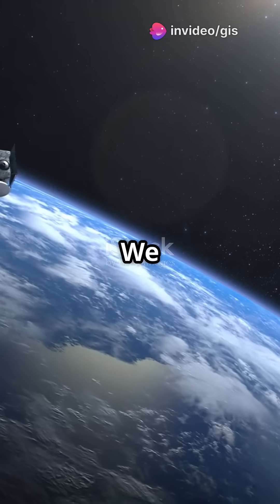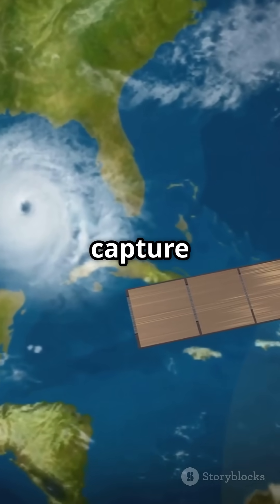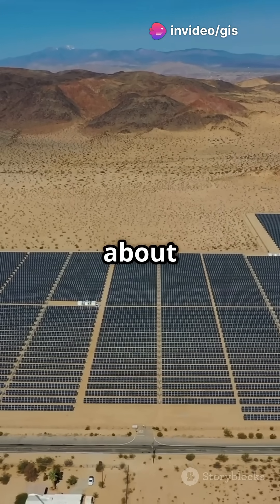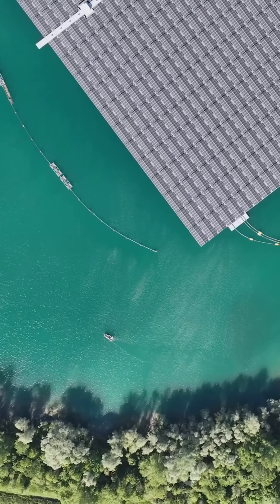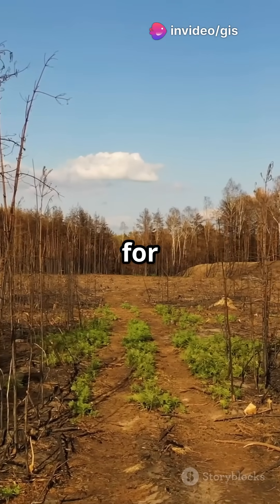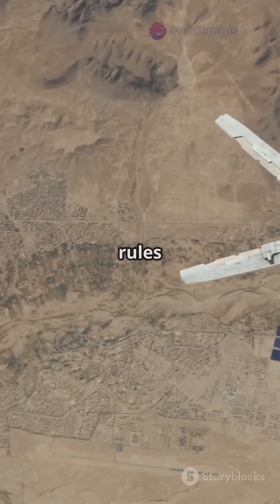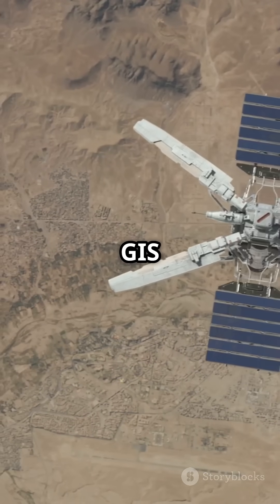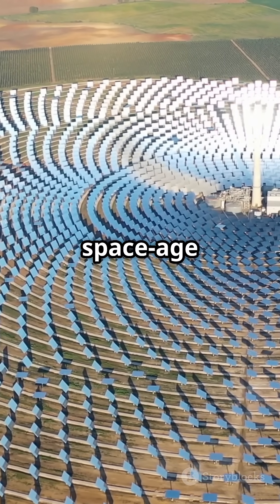Solar Energy Site Selection